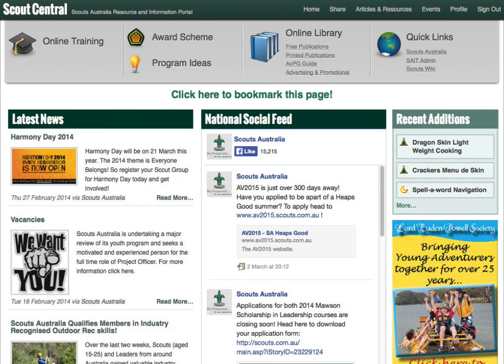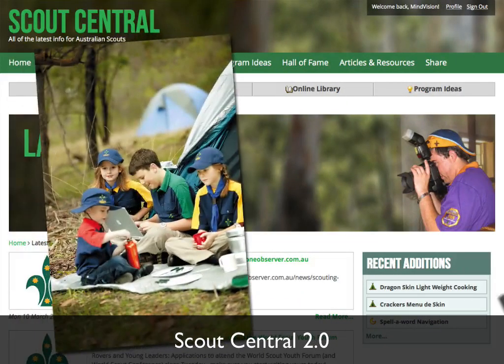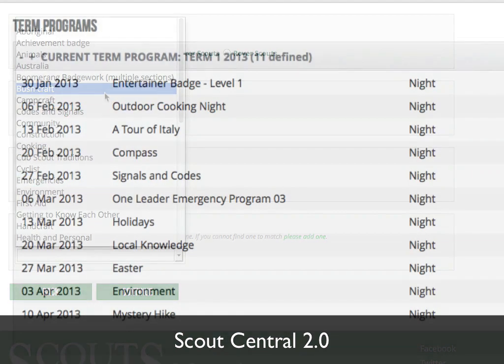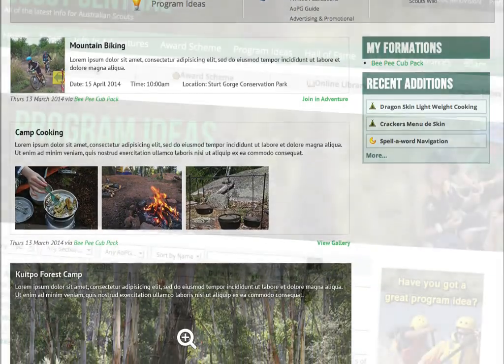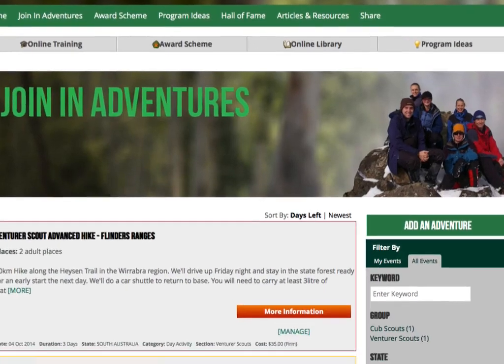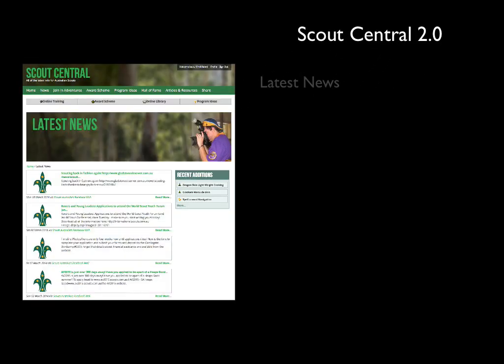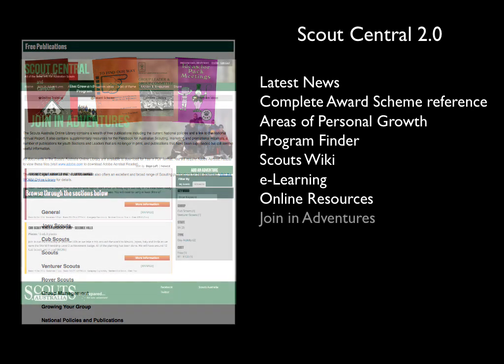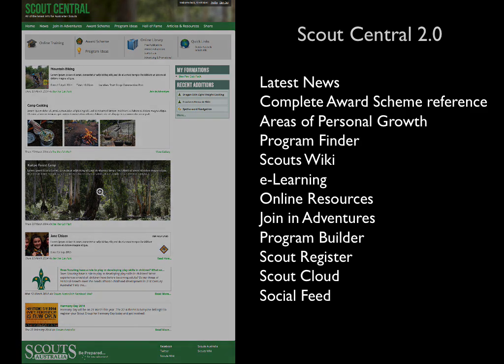Scout Central 2.0 is coming to your Group soon....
Scout Central 2.0 is going to revolutionise your life as  a Leader or youth member! This exciting central platform for all things Scouting will help time poor Leaders deliver quality programs quickly and efficiently and empower youth members to not only build their own programs, but join in adventures and do much more! So what are you waiting for...check out this awesome video and find out about all the cool things coming to you through Scout Central 2.0!